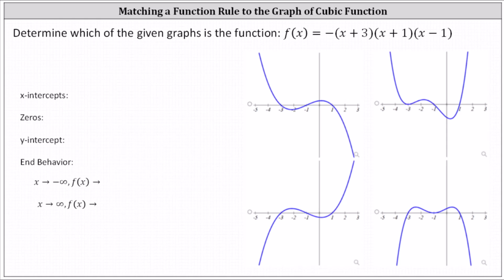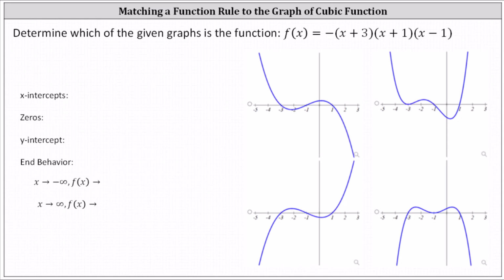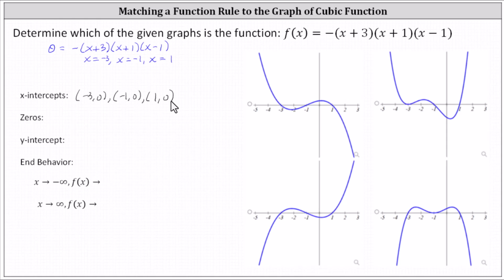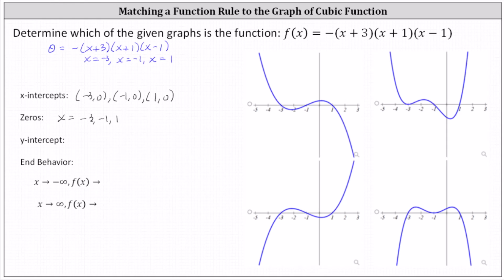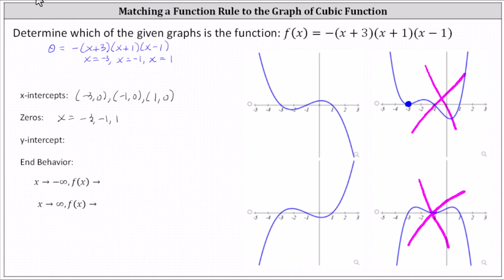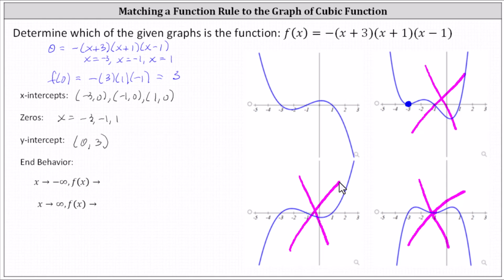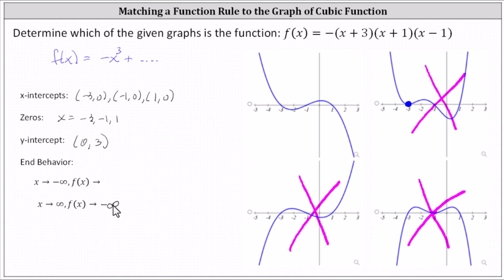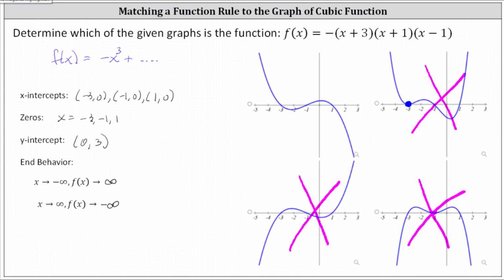Find the Correct Graph for a Polynomial Function Using Intercepts, Zeros, and End Behavior: Factored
This video explains how to determine the correct graph of a polynomial function in factor form by determining the intercepts, zeros, and end behavior.